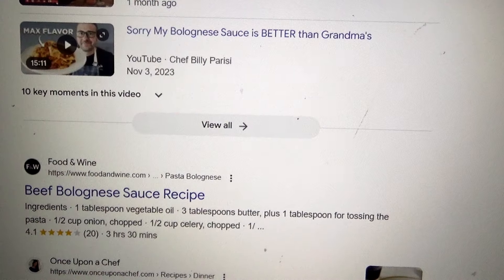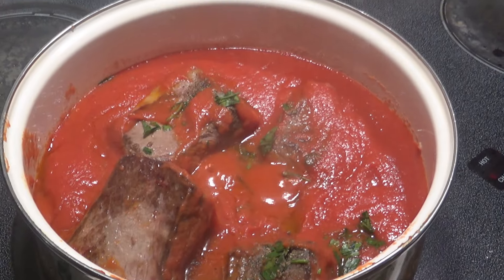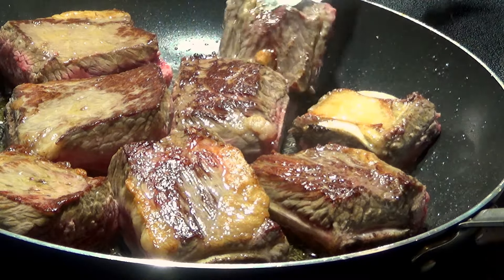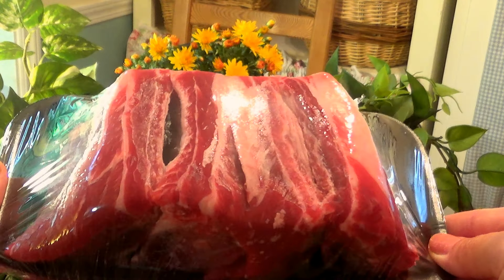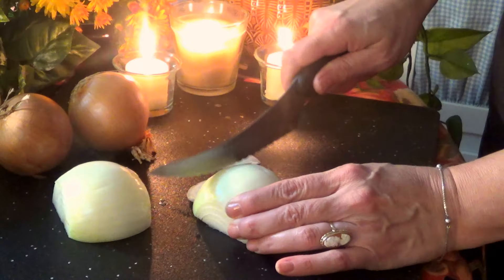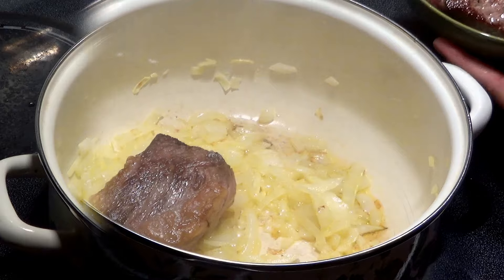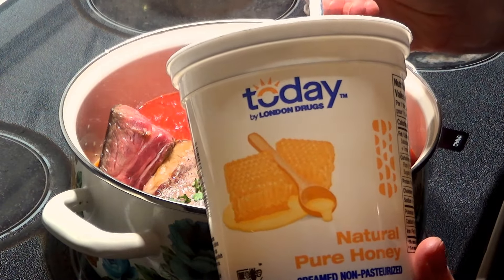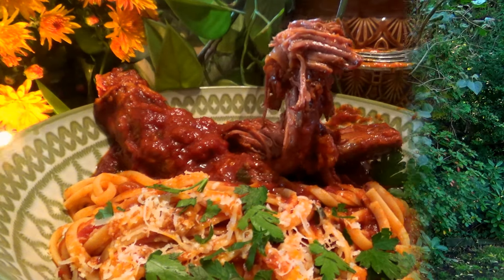6 INGREDIENTS FOR AUTHENTIC ITALIAN RAGU NAPOLETANA | BETTER THAN BOLOGNESE | EASY AND DELICIOUS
Better than Bolognese! Perfect for those cozy fall and winter days when we have lots of time to let this rich beef short rib sauce simmer for fall off the bone tenderness and flavor!  This authentic Italian meat sauce almost creates a meal in itself since it provides a first and second course.  It's fabulous on pasta as well as polenta and this recipe has been in my family for generations.  You don't need to be a master in the kitchen to create this either since it's easy and ideal for the beginner cook...only about 10 minutes of prep time and uses simple ingredients...you just need some time to let the magic happen!